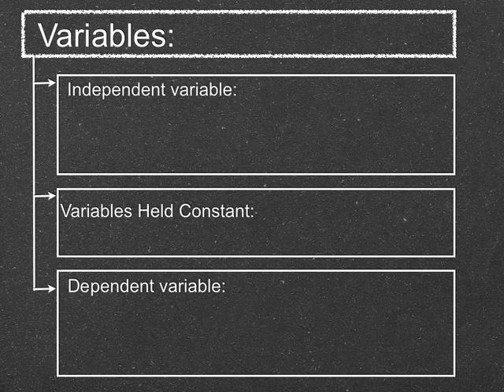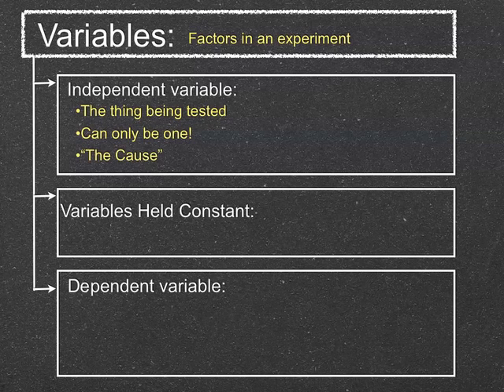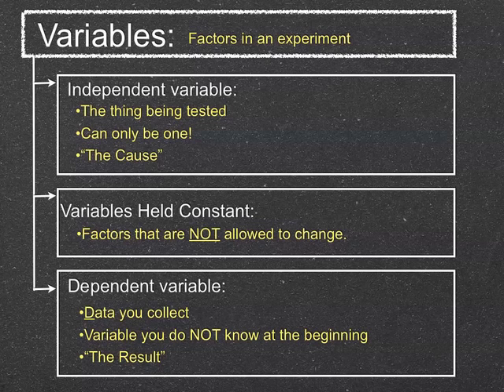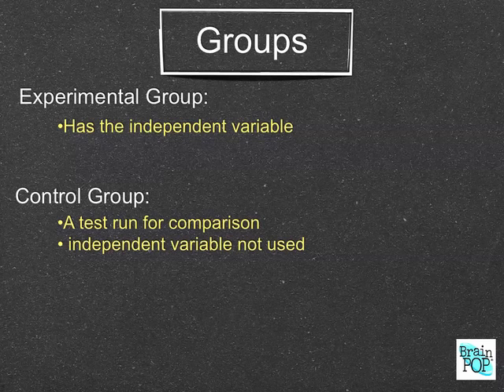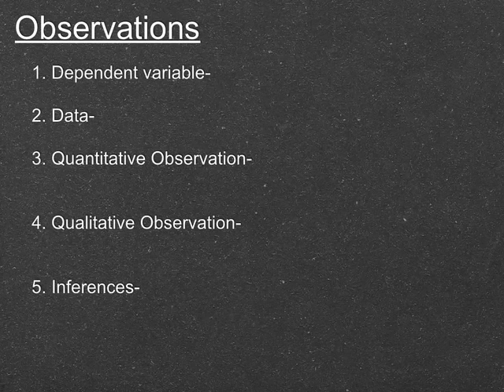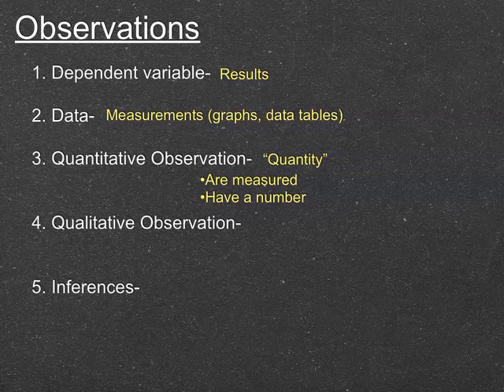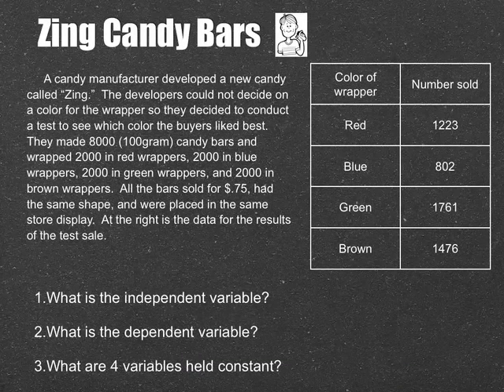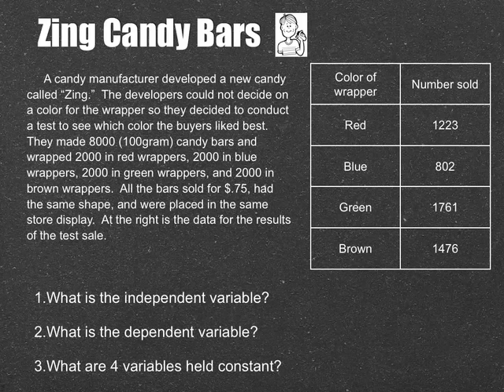SCI 7/8 Variables and practice problems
In this video we review the types of variables in experiments, control and experimental group and then work on some practice problems